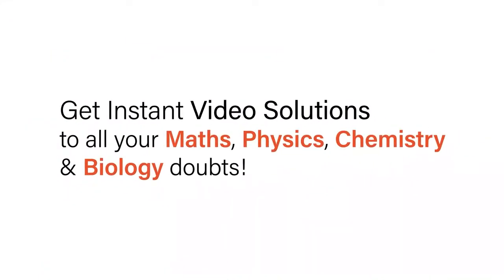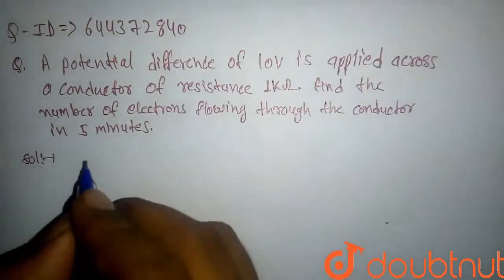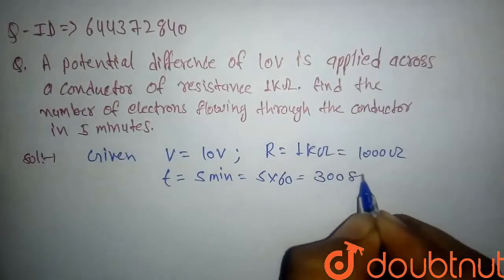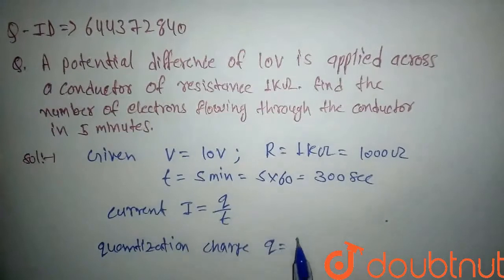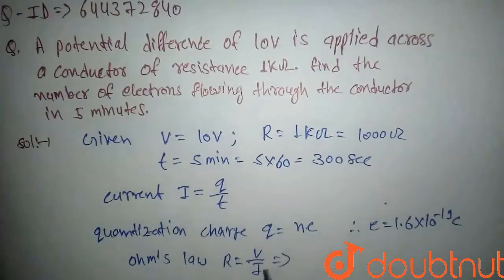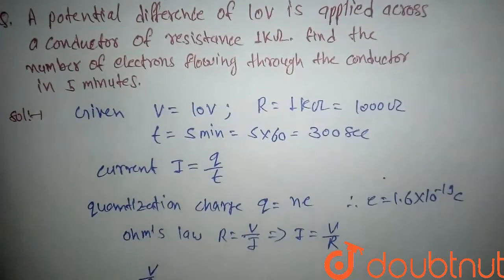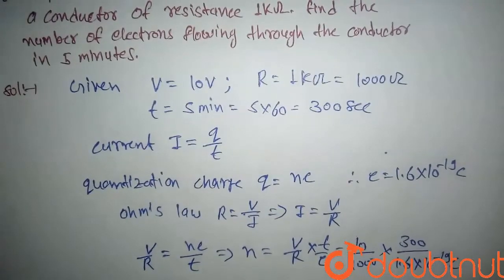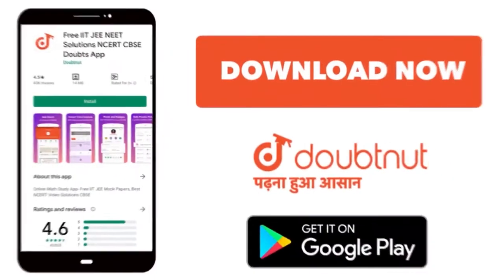A potential difference of 10 V is applied across a conductor of resistance 1 k Omega. Find the n...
A potential difference of 10 V is applied across a conductor of resistance 1 k Omega. Find the number of electrons flowing through the conductor in 5 minutes.
Class: 12
Subject: PHYSICS
Chapter: CURRENT ELECTRICITY
Board:IIT JEE

👉 Have Any Query? Ask Us.